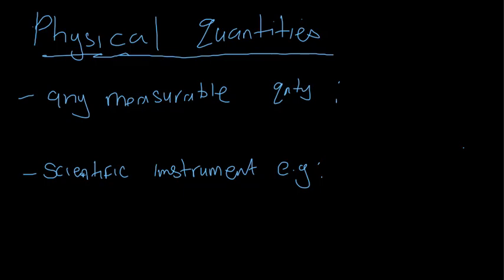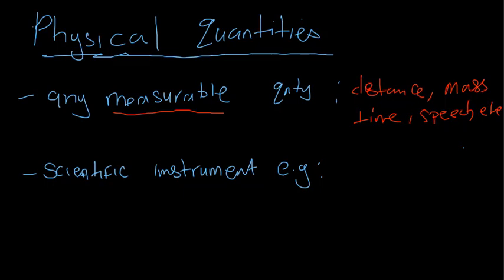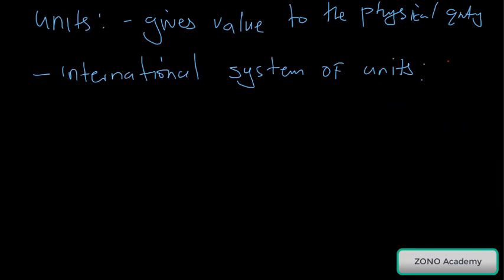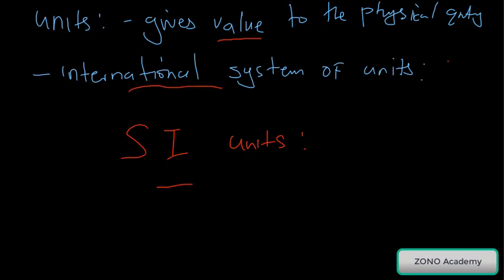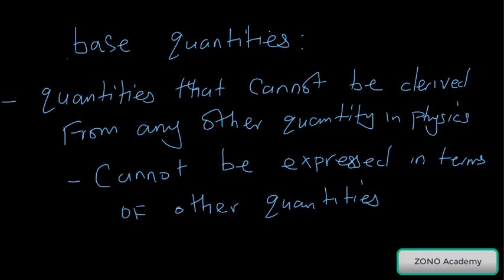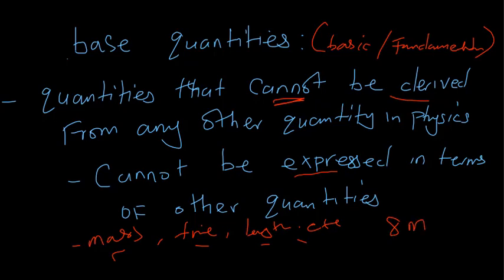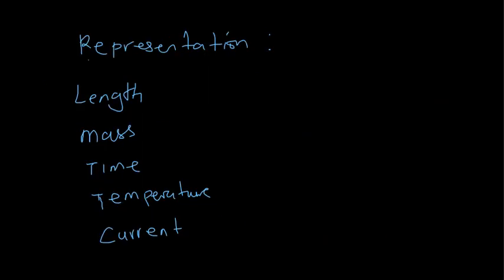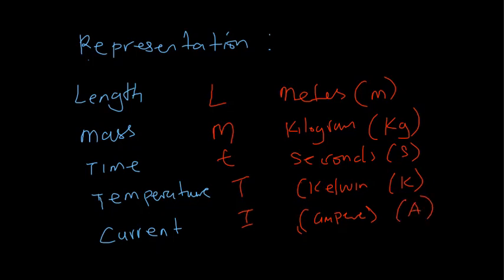Units & Measurement - Base Quantities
In this lecture, we explore the fundamental concepts of base quantities in measurement. Understanding these core units is crucial for mastering physics, engineering, and other scientific disciplines.
Whether you're a university student or simply looking to refresh your knowledge, this video will help you build a solid foundation in measurement principles.